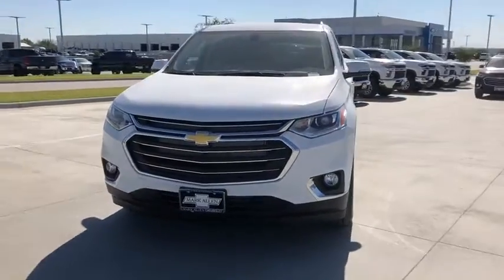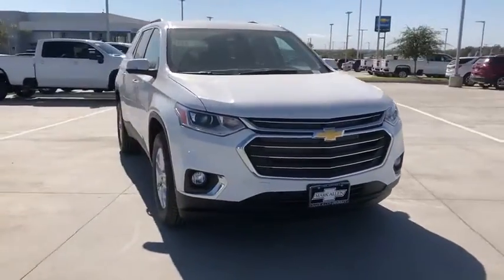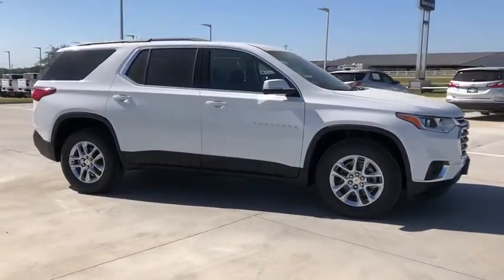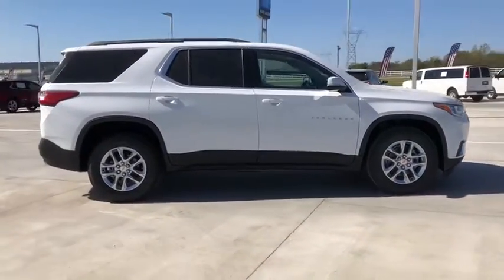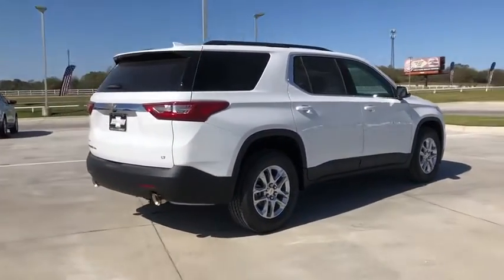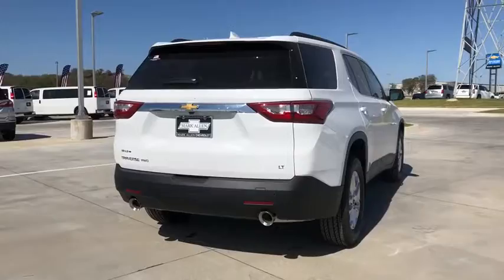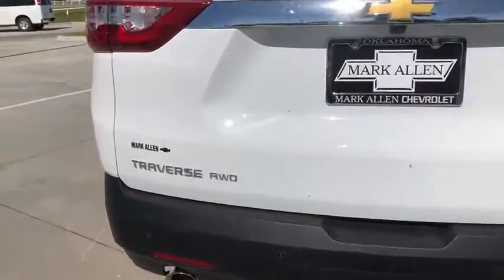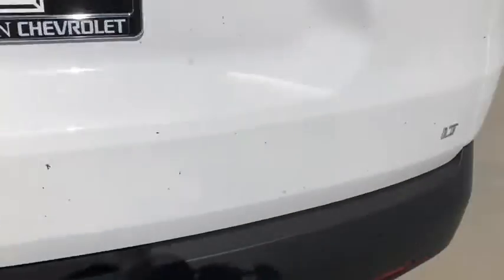2020 Chevrolet Traverse Bixby, Tulsa, Glennpool, Broken Arrow, Owasso, OK LJ314775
Summit White New 2020 Chevrolet Traverse available in Tulsa, Oklahoma at Mark Allen Chevrolet. Servicing the Bixby, Glenpool, Broken Arrow, Owasso, OK area.

16837 S US 75 Hwy

Summit White 2020 Chevrolet Traverse LT 1LT AWD 9-Speed Automatic 3.6L V6 SIDI VVT AWD.brbrMARK ALLEN CHEVROLET LETS DO BUSINESS! Recent Arrival! Price includes: $2250 - Chevrolet Consumer Cash Program. Exp. 11/02/2020